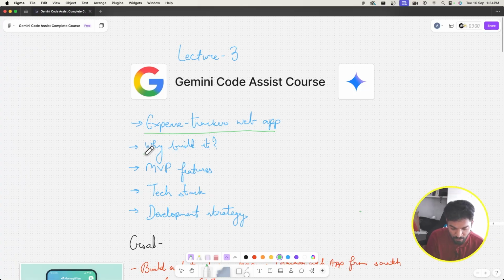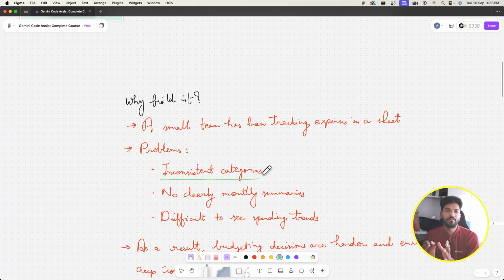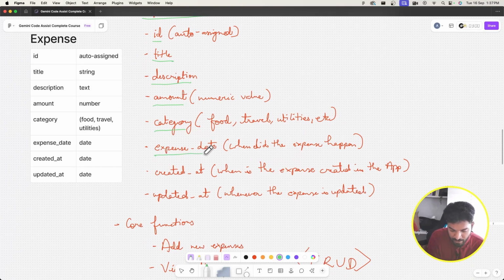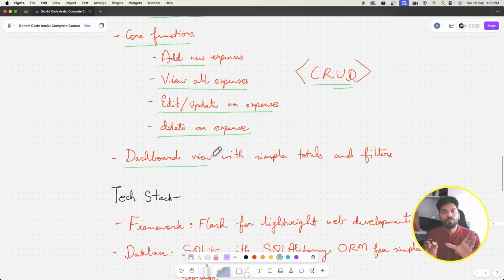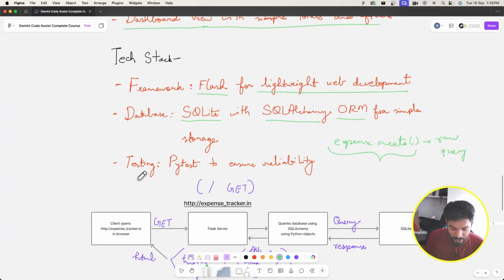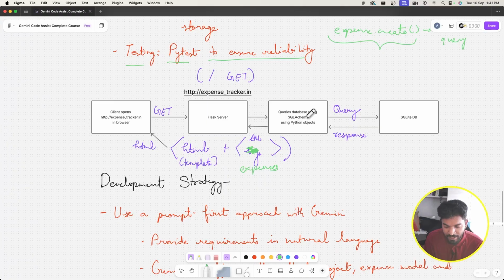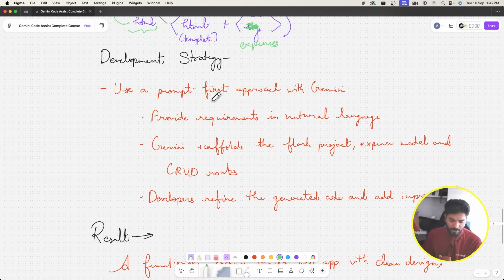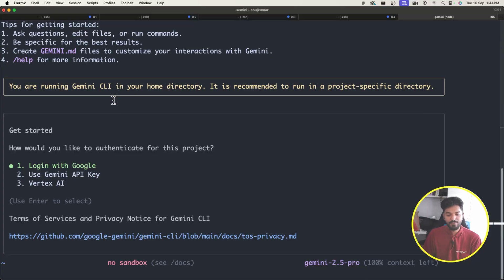L-3 | Project Overview (Expense Tracker Application) 🚀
In this video, we’ll walk through how to build a complete data-driven web app using Gemini CLI, Flask, SQLite, and SQLAlchemy. 🚀

We’ll cover:
✅ Why a simple spreadsheet fails as projects grow
✅ How to design an MVP for a Bug Tracker application
✅ Defining models, CRUD features, and a clean UI
✅ Choosing the right tech stack: Flask + SQLite + SQLAlchemy + Pytest
✅ Using Gemini in a prompt-first workflow to scaffold the project and speed up development

By the end, you’ll see how AI can act as your coding partner—helping you go from idea → prototype → working web app much faster. Perfect for developers exploring Flask, SQLAlchemy, and AI-assisted coding.

CHAPTERS
00:00 Introduction
00:50 Goal
01:22 Why building this app
02:40 MVP Features
04:45 Tech Stack
08:13 Development Strategy
08:49 Goal
09:10 Conclusion